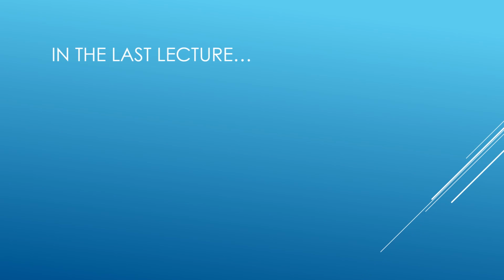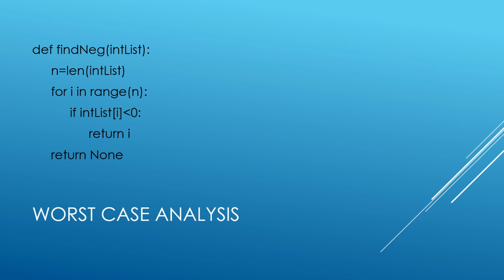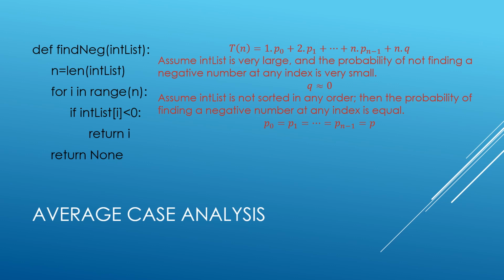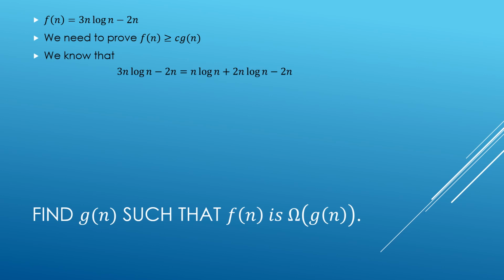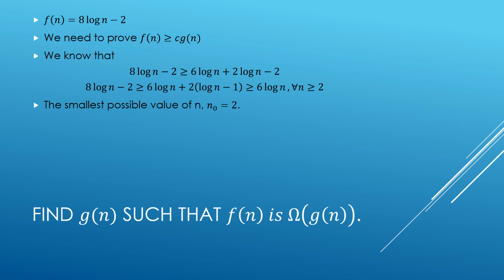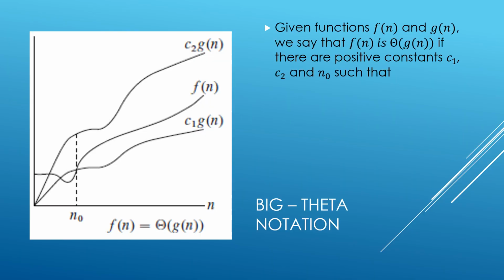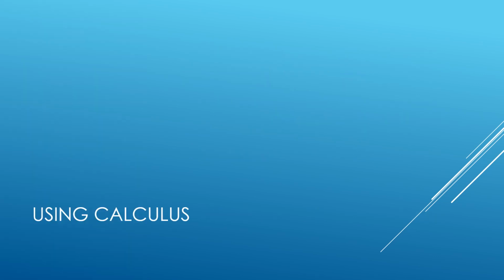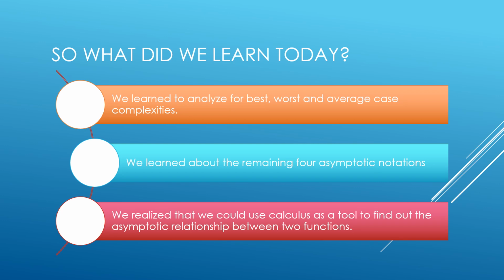DSA Lecture 6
Analysis of algorithms, Big-O notation, other notations